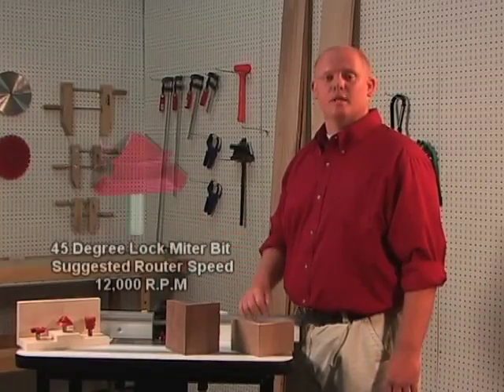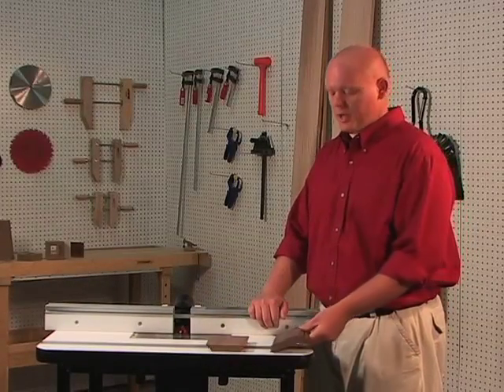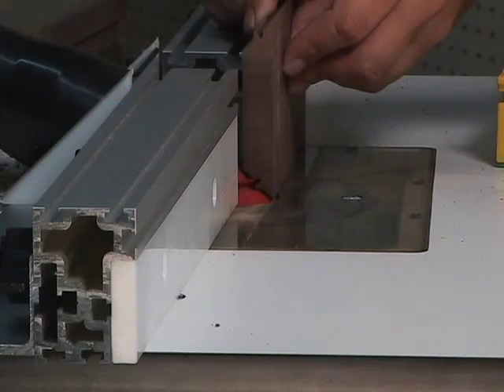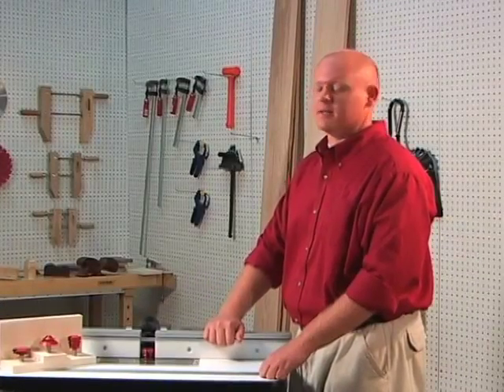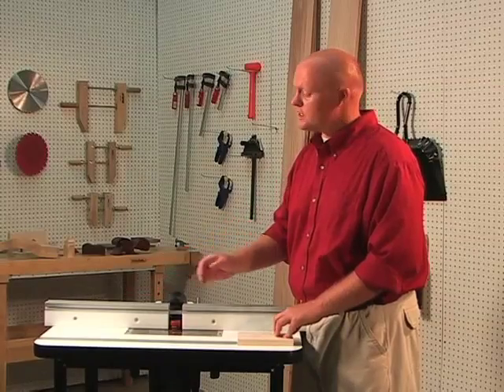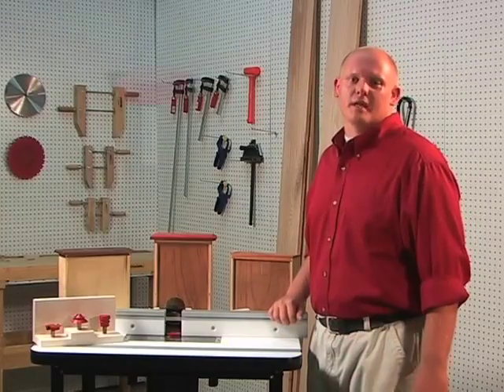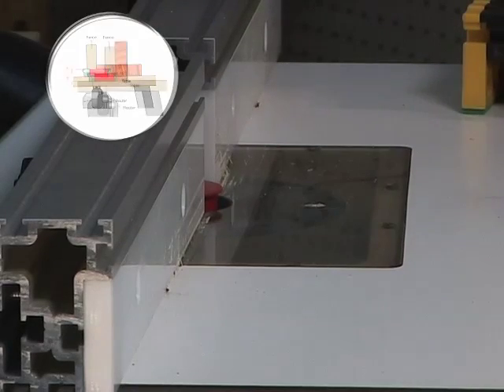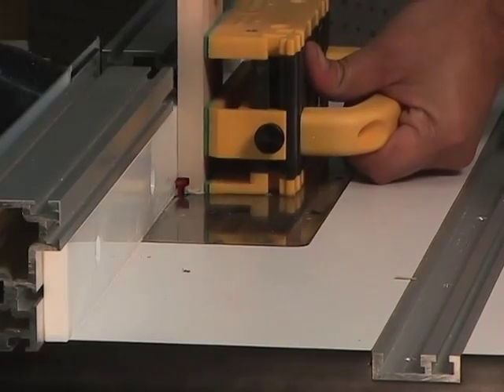3pc lock miter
Learn How to use the Freud 3 piece lock miter set from Peachtree Woodworking Supply Inc. Get the Freud 3pc lock miter